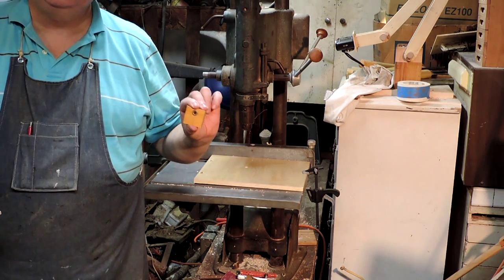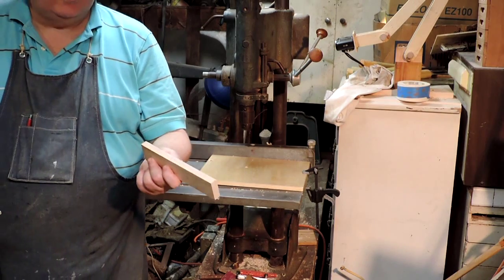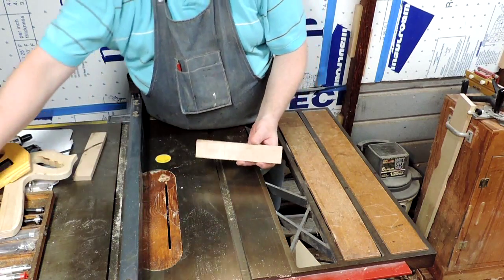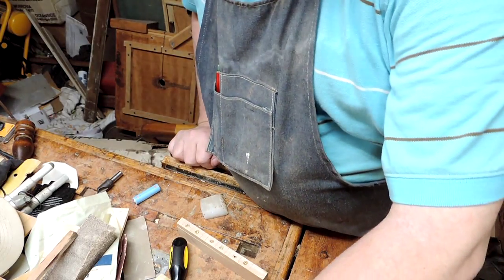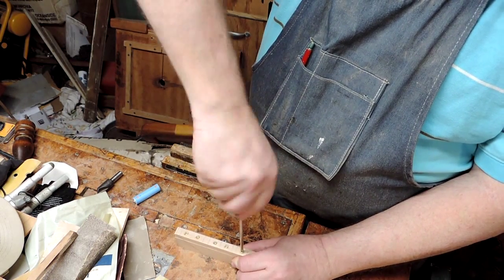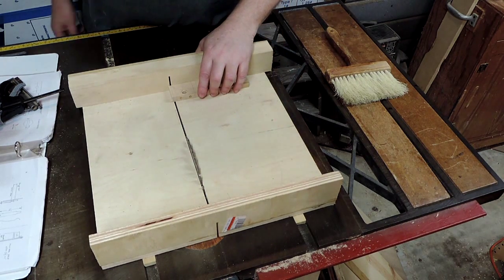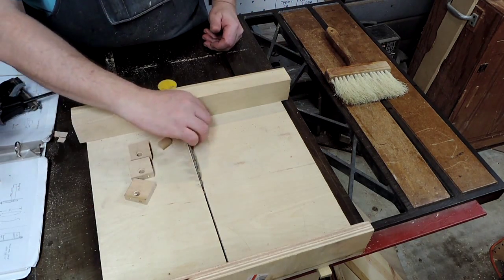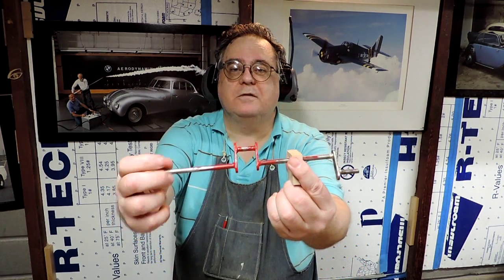Remaking bearing blocks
I remake some bearing holders for one of my many long term projects.  The table on my Shopsmith 10E wasn't level or square to the spindle when I first made these.  This left me with binding problems when I tried to install them on my home built crankshaft.